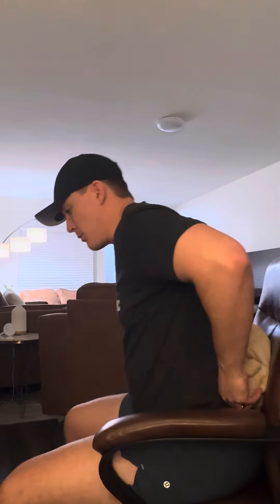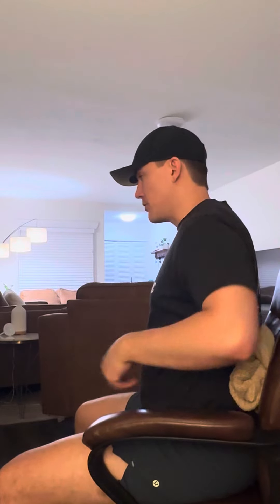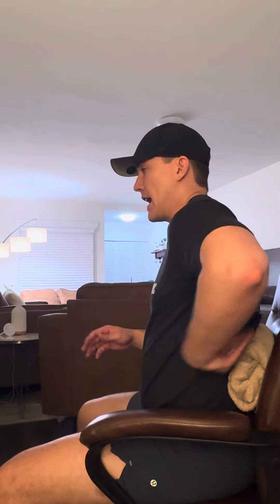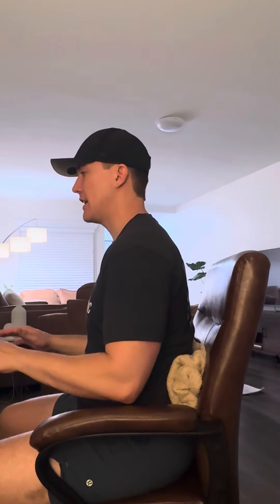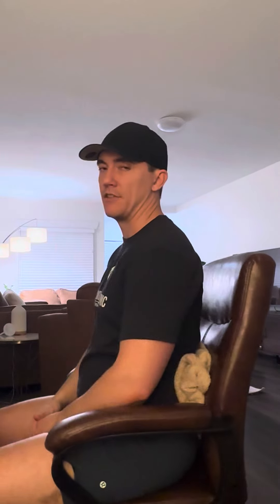Sitting Posture Advice — Lumbar Support